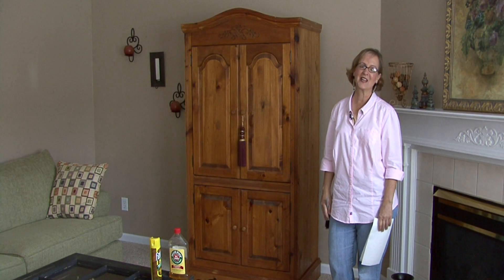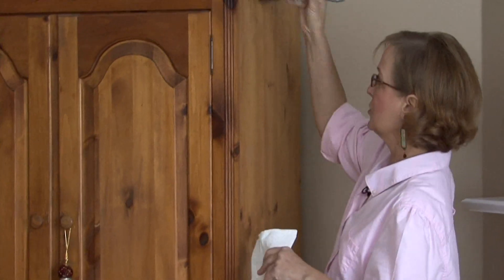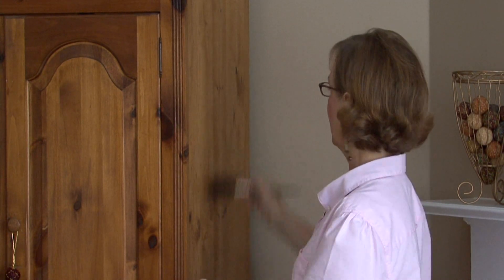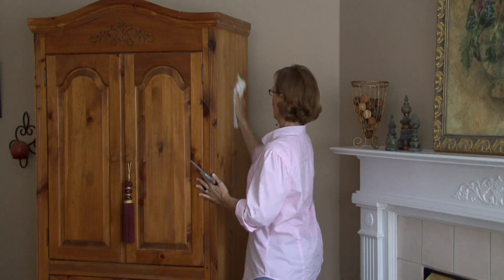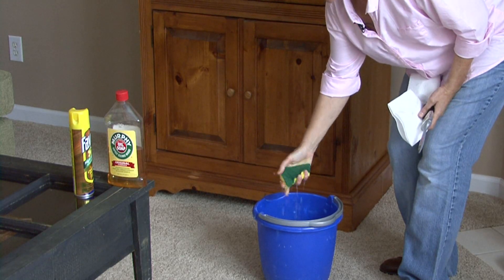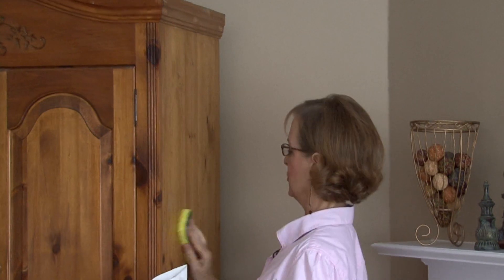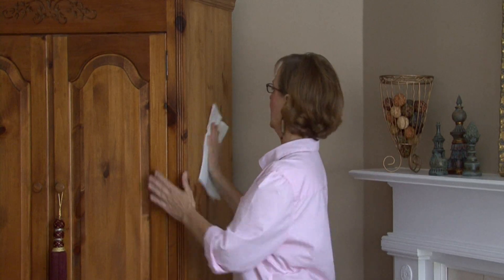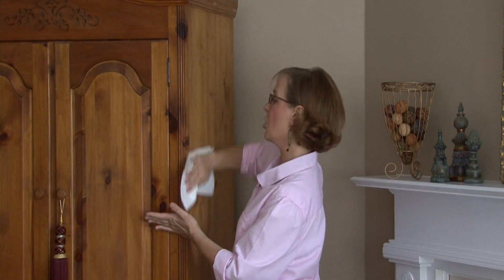General Housekeeping : How to Clean Wood Furniture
Cleaning wood furniture such as tables, chairs and desks can involve Murphy Oil Soap, water and a terry cloth. Clean wood furniture in the home by first wiping it down to remove and dust and debris from the surface. Learn other dusting tips and techniques from an experienced housekeeper in this free video on cleaning.